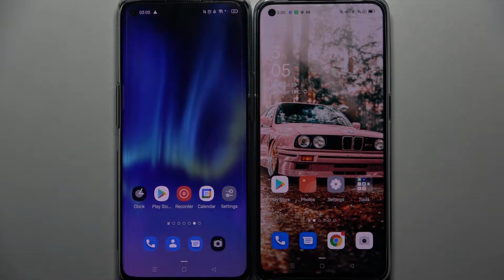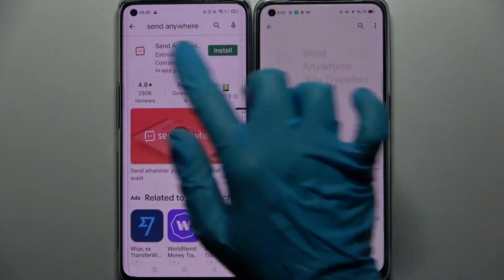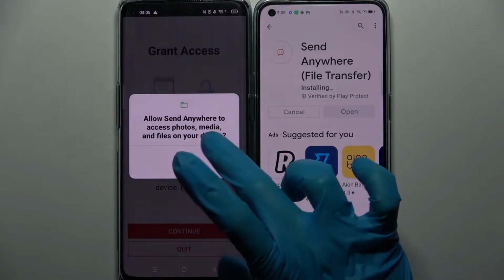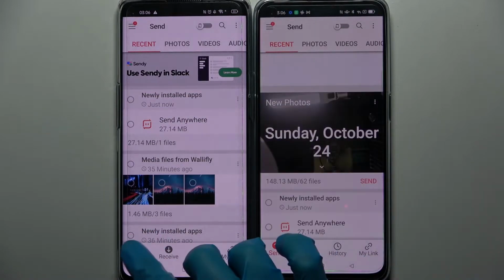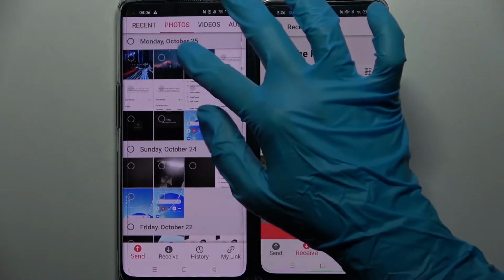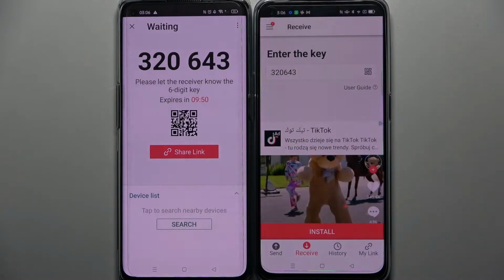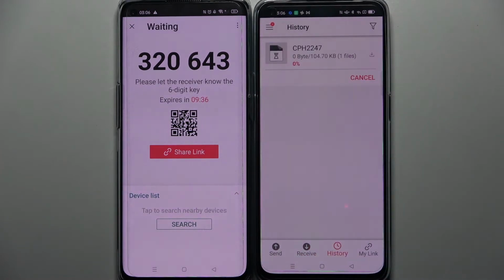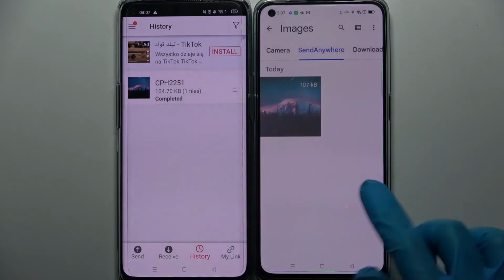How to Transfer Files from Android Device to OPPO RENO6 5G – Use Send Anywhere App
To learn more tutorials about OPPO RENO6 5G:
Hi there! Have you ever wondered, how to Transfer Data from Android Device to OPPO RENO6 5G? If you have been, then you need to open and watch this video. In this video tutorial, our specialist will teach you, how to Move Data from Android Device to OPPO RENO6 5G. Also, we will demonstrate to you how you can use a free Google Play Store app called Send Anywhere to transfer any files – media or documents or any other type of file, between an Android Device and OPPO RENO6 5G. So if you would like to know how you can Transfer Files, all you need to do is just watch this short tutorial till the end. Follow all the instructions step-by-step described shown in the video, and Move Android Data to OPPO RENO6 5G by yourself successfully just in a couple of simple moves. Visit our YouTube Channel to learn more tutorials about your OPPO RENO6 5G. Thank you for staying with us and watching our videos!

How to Use the Send Anywhere App on OPPO RENO6 5G?
How to Move Android Data to OPPO RENO6 5G?
How to Share Data between Android and OPPO RENO6 5G?
How to Send Data from Android to OPPO RENO6 5G?
How to Transfer Data to the OPPO RENO6 5G without network access?